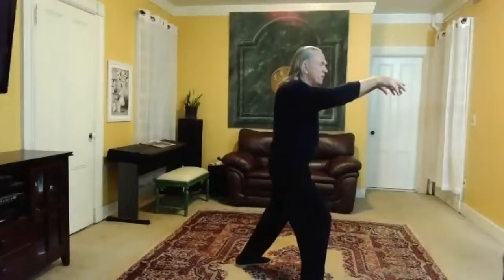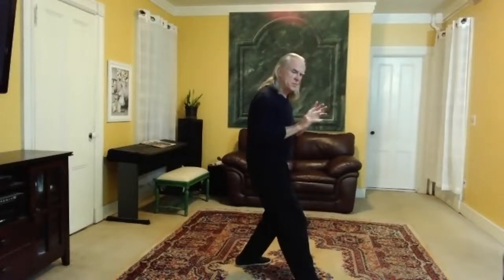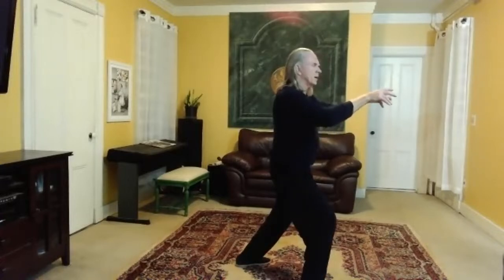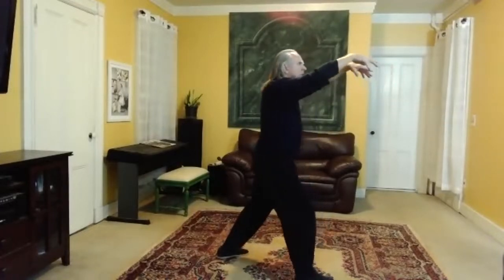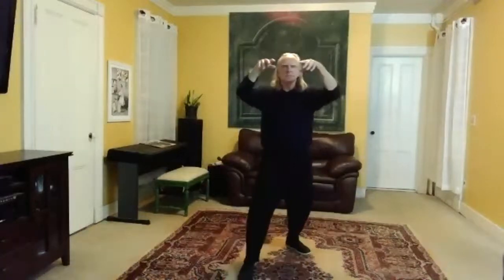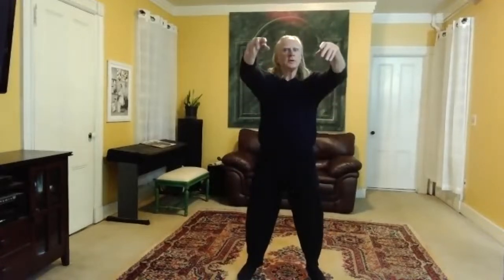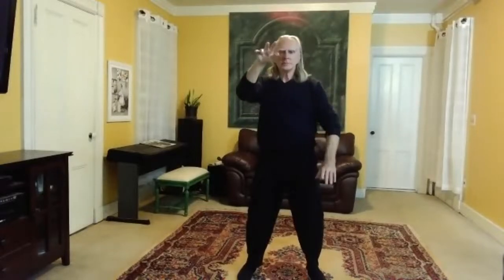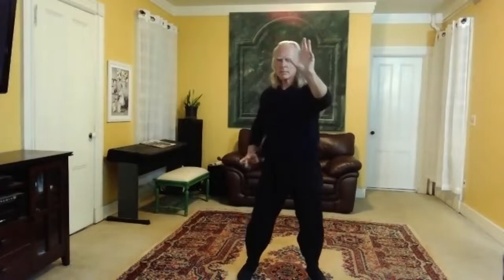Push Posture with An Jin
For many people, the term "push" brings to mind something akin to shoving, or using crude muscular force to move someone.
An Jin is something quite different: a wavelike energy that presses down and then out, like an ocean wave breaking as it approaches shore.
An Jin is practiced here in an abbreviated Yang style Push posture.